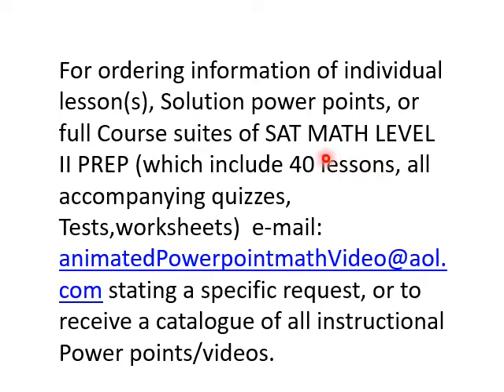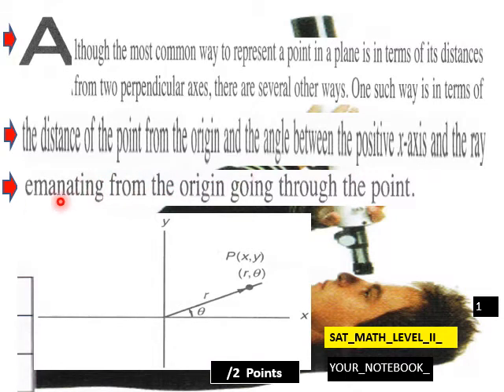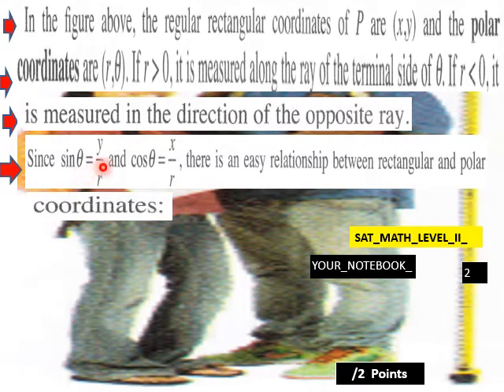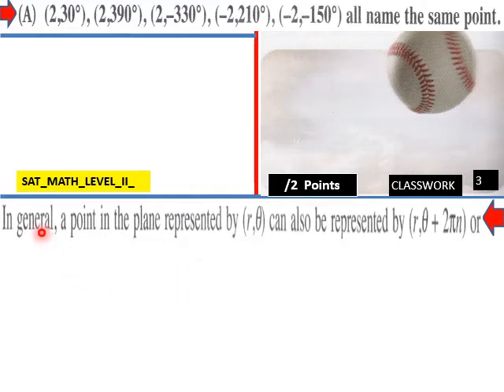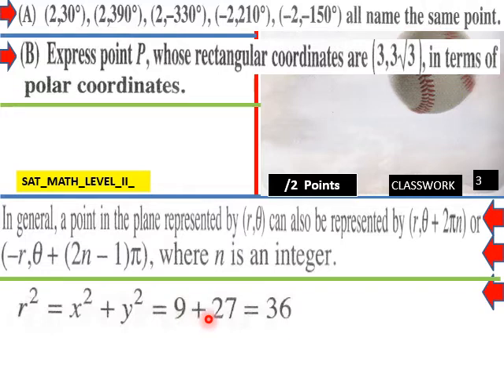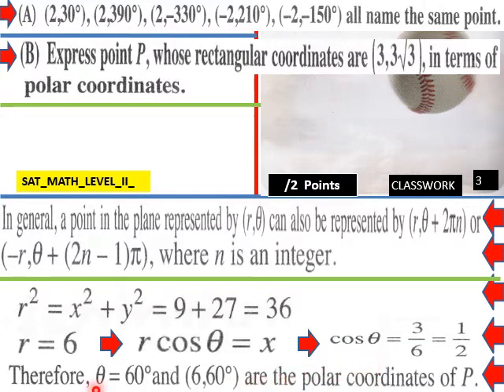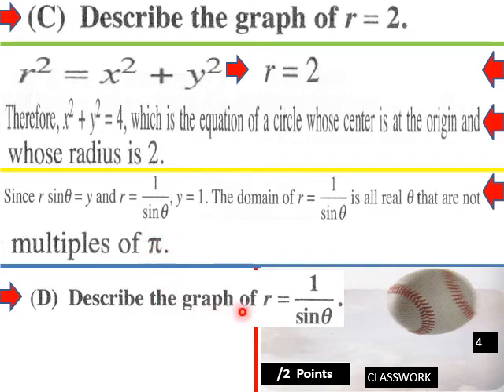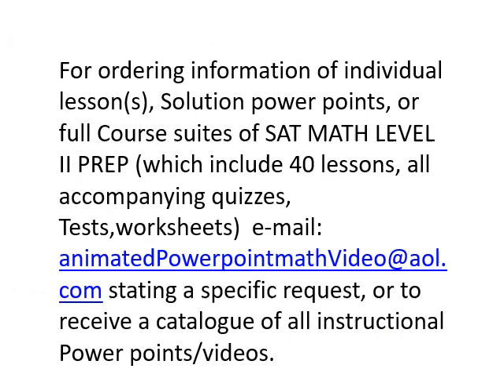14 Polar Coordinates SAT MATH Level II CW L V Pt 1